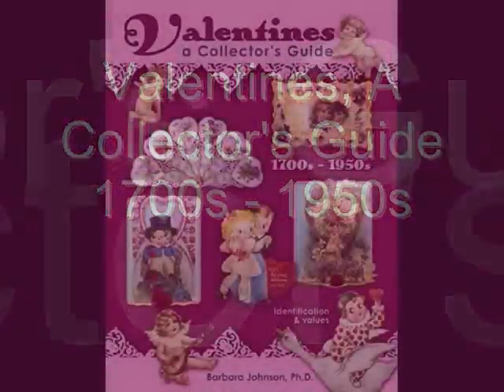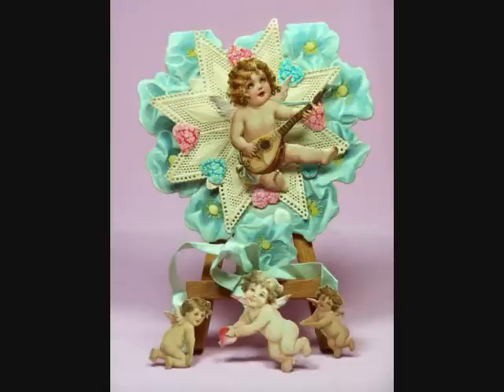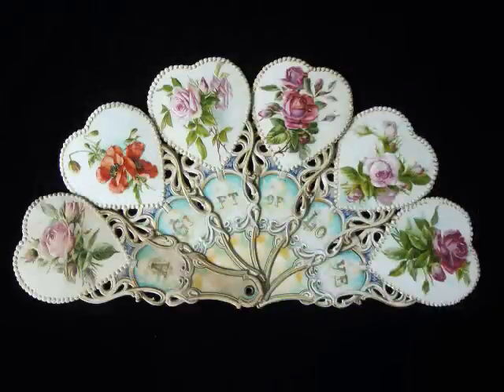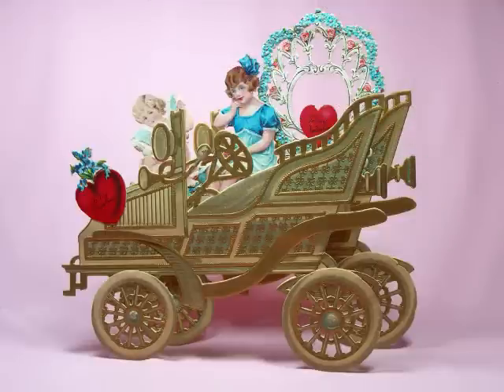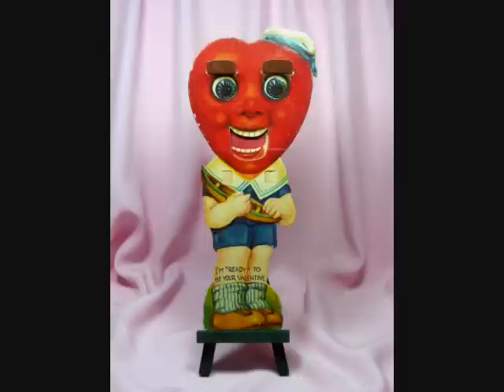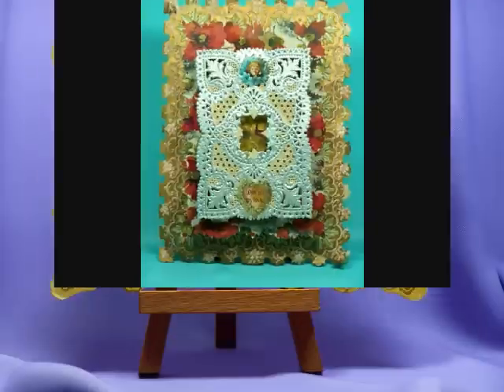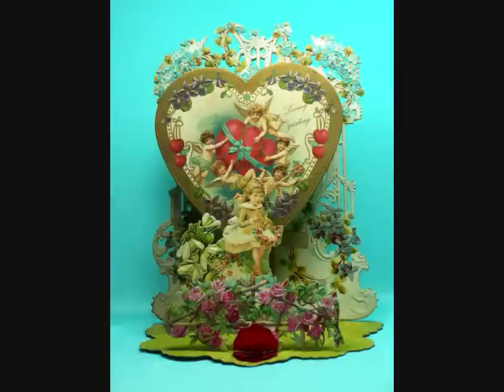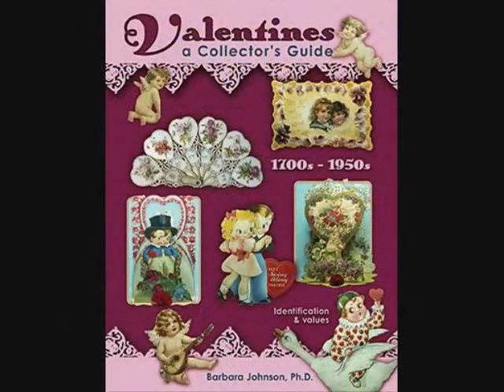Valentines A Collector's Guide 1700s - 1950s.wmv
Enjoy a special peek inside my book Valentines, A Collector's Guide, 1700s to 1950s.  This book is the latest valentine identification and value guide covering beautiful antique and vintage valentines from the 1700s through the 1950s.  Enjoy antique and vintage valentines arranged by type and period.  Discover detailed information about design trends, card types and makers from the 19th and 20th centuries.  Make every day Valentine's Day whether you love to collect paper ephemera or simply want to recapture the beauty and whimsy of times past.